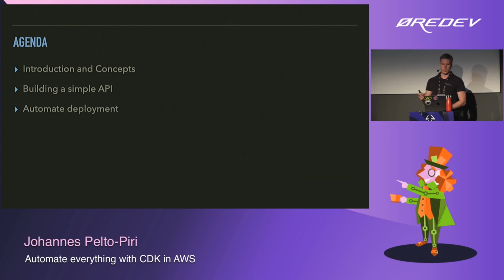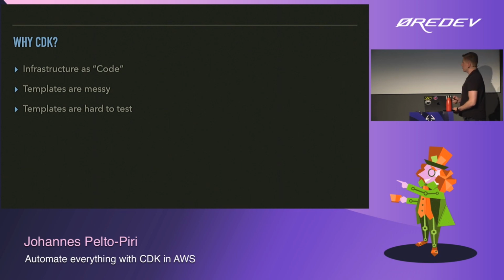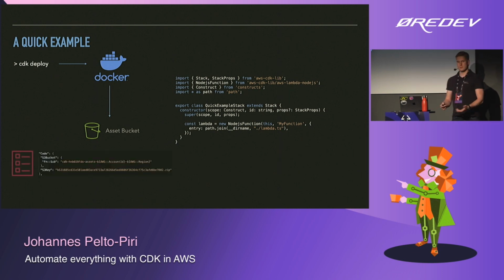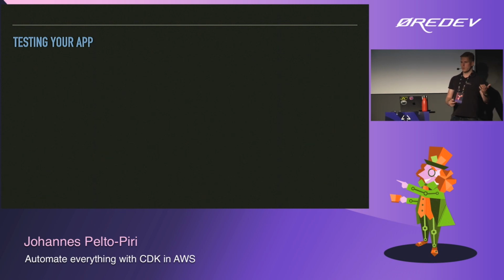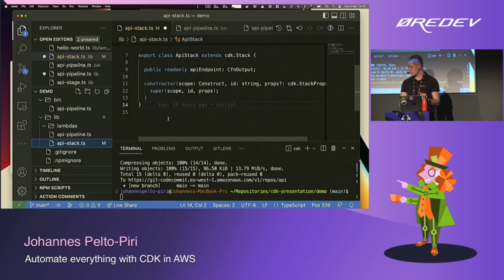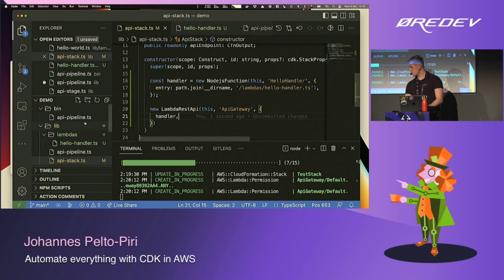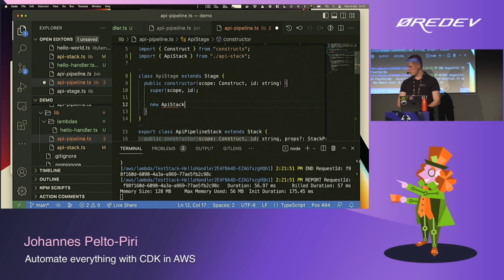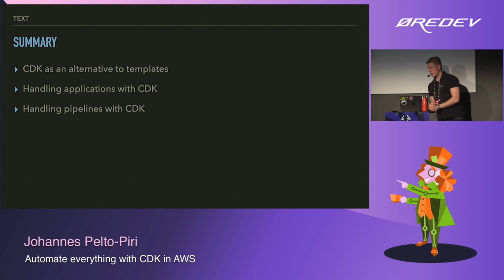Johannes Pelto-Piri – Automate everything with CDK in AWS | Øredev 2022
Session description: Automation is important, after all, we didn’t choose this line of work because we like manual labour. Most of us are now used to IaC but quite often that isn’t really code but rather in the form of yaml templates or another templating language such as Terraform. With CDK (Cloud Development Kit) you can now instead use Typescript to not only define your resources and applications but also the deployment infrastructure that surrounds it. In this session we will go through how to setup your applications and pipelines with CDK. You will see how CDK can help you with not only defining your infrastructure but also to package your applications. You will also see how you can set up your pipelines and automation with CDK as well. As a developer you will appreciate being able to use code to set up everything. As a DevOps you will enjoy having your automation automated and testable.